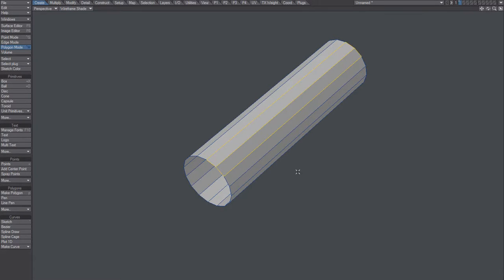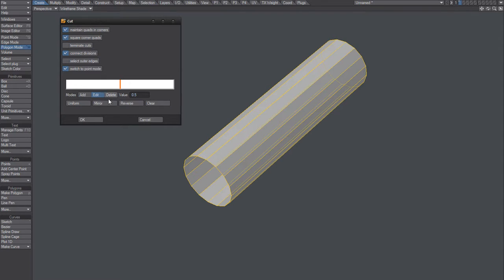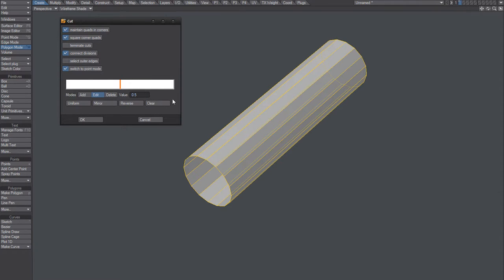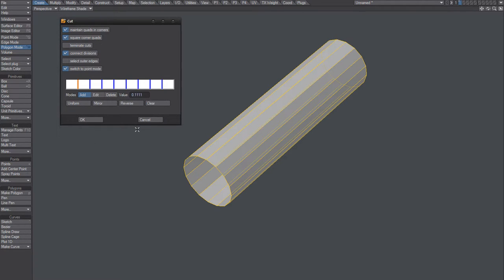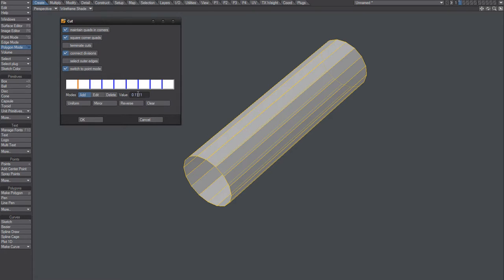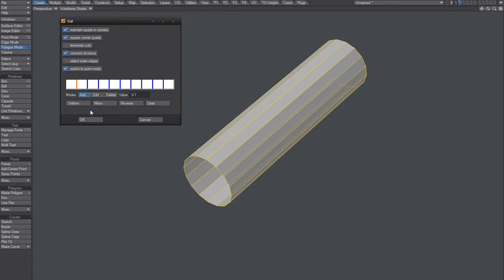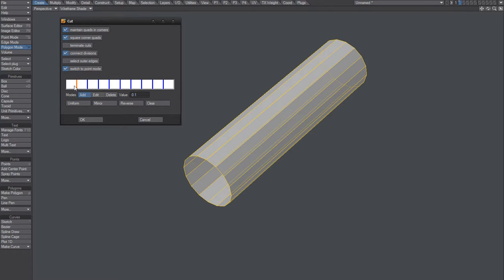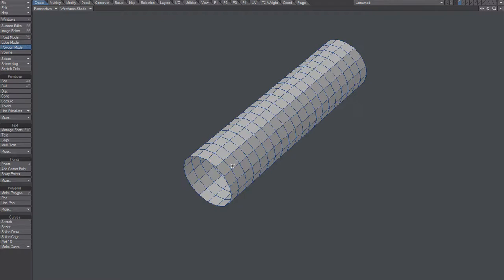LightWave Model - Cut Tool, Numeric input (Ø)